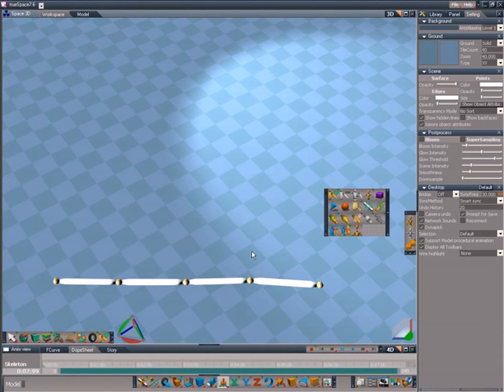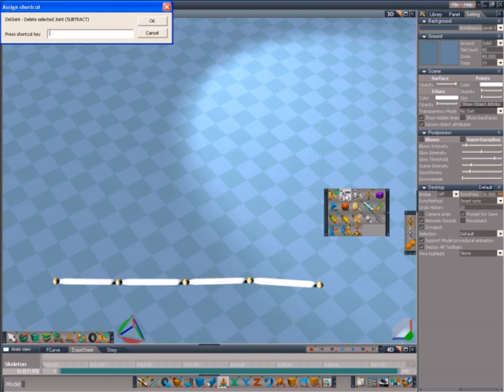trueSpace 7.6 rigging Pt6